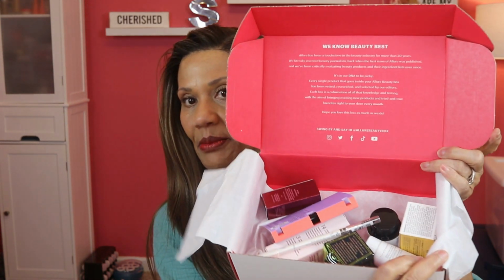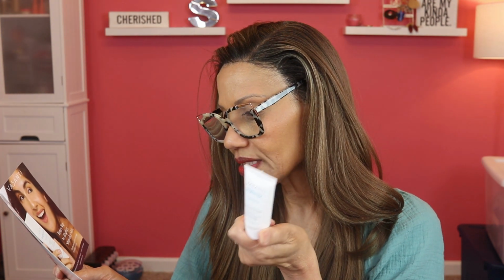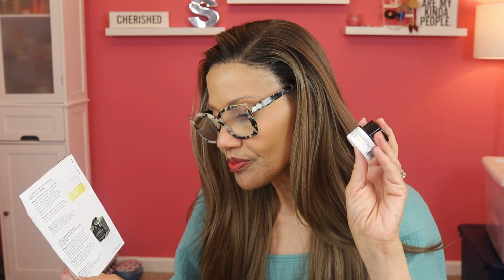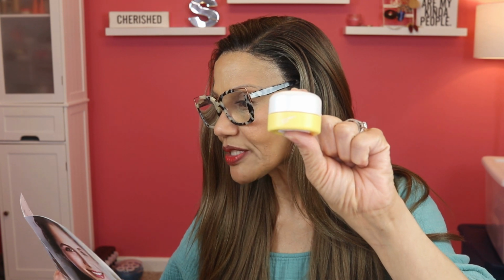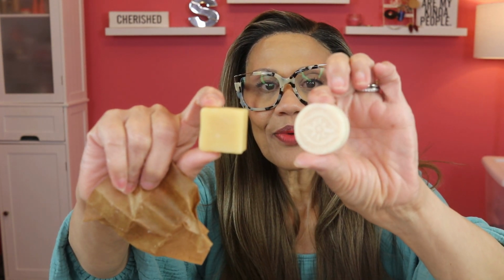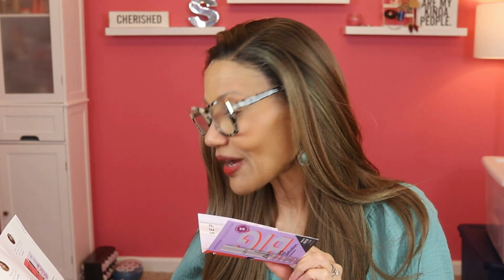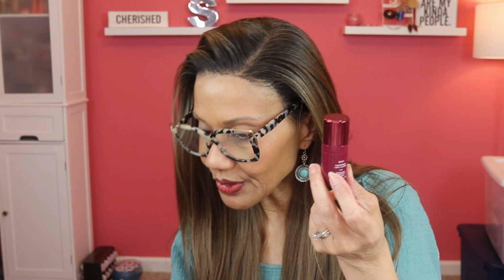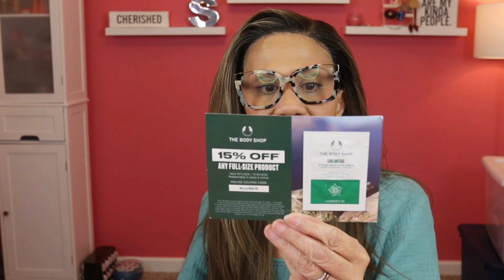ALLURE BEAUTY UNBOXING: OCTOBER TREATS FOR MATURE SKIN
Ladies, this October Allure Beauty Box has lots of goodies in it so stay until the end; you mind see something you like. Sound off in the comments.

💋💋 Unit I am wearing: Outre Marisa is DRFF2/Vanilla Chocolate

Paid collaborations only! mymaturestyle